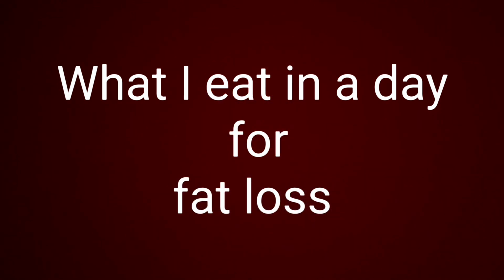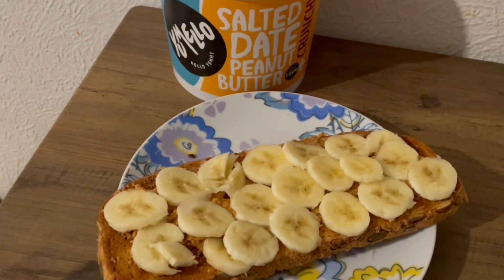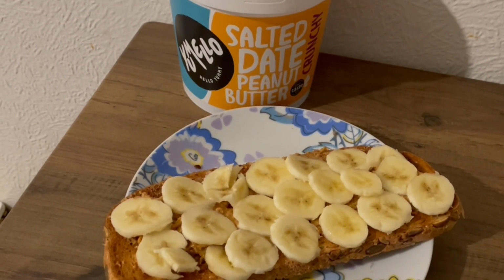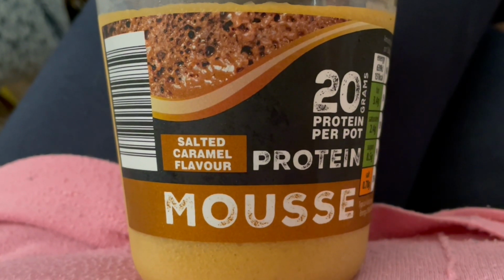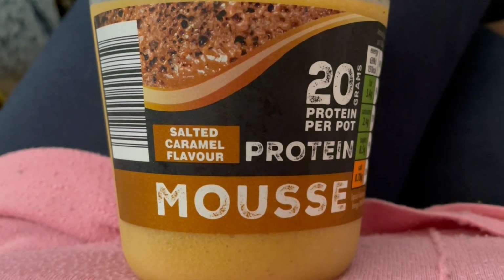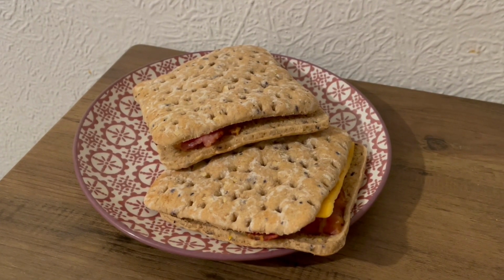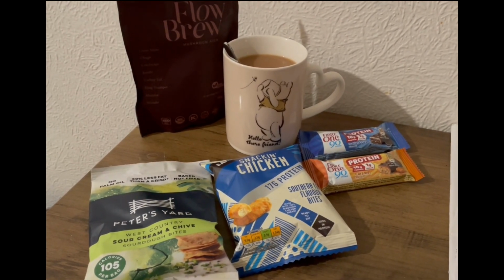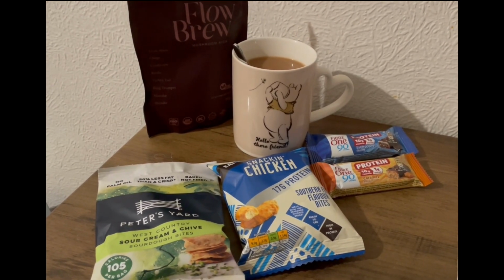What I eat for fat loss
What I eat in a day for fat loss. Using 2400 calories and 180g protein.

My weight loss coach. Kelly’s instagram